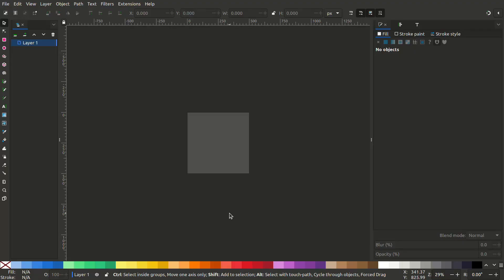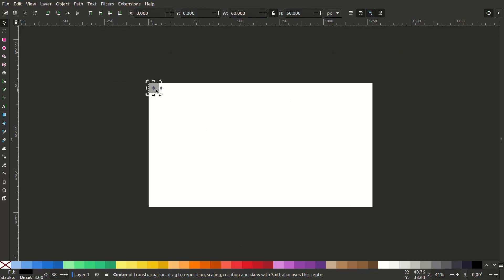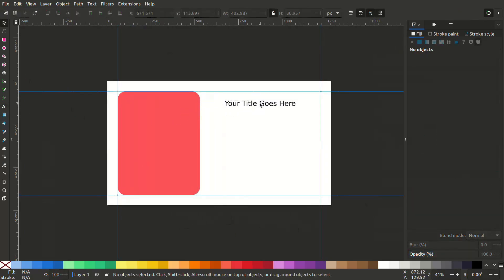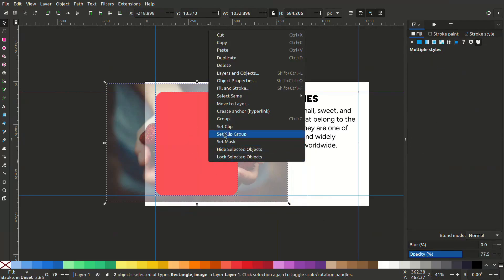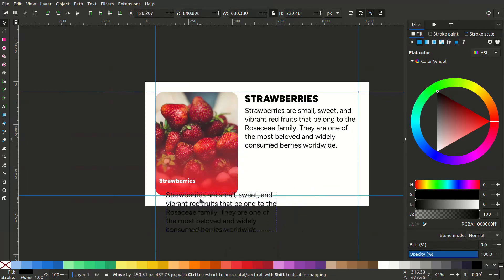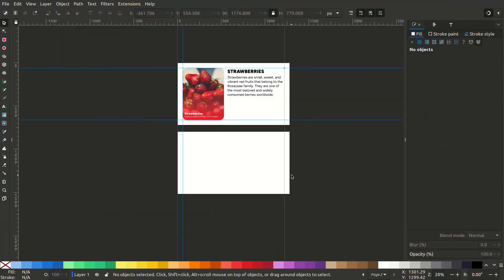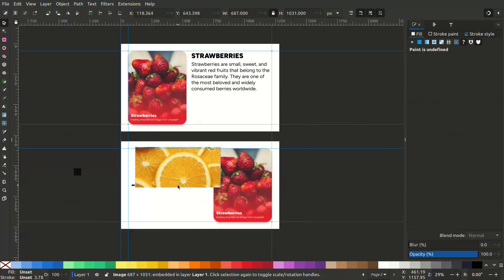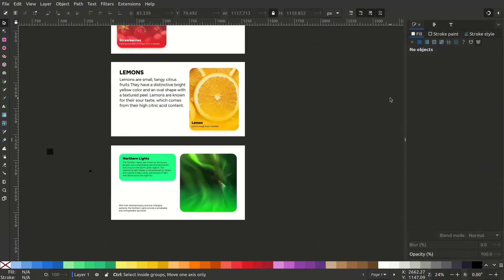Create Awesome Slides using Inkscape | Tutorial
Tutorial to make a dope presentation slides in Inkscape.